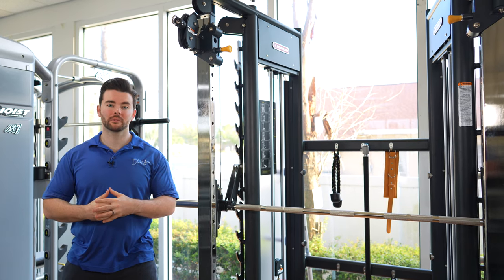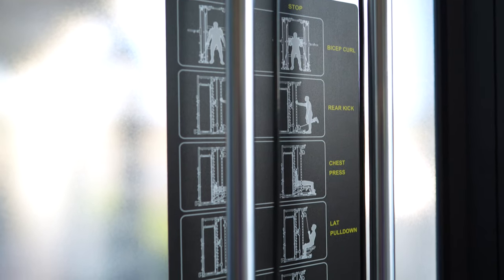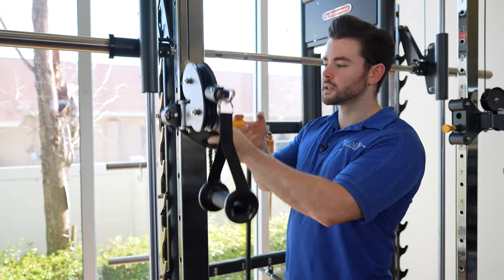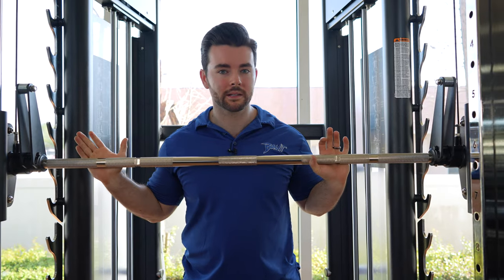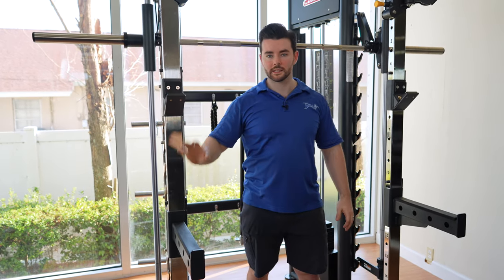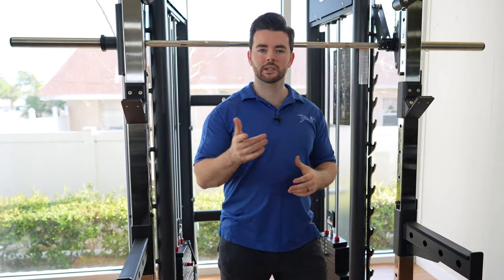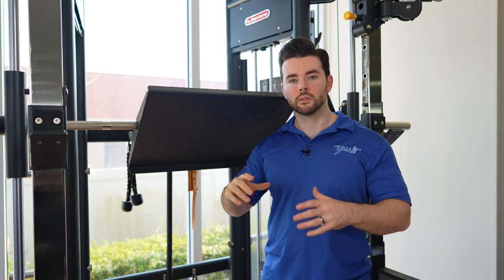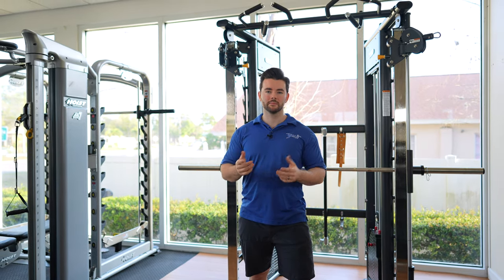BodyKore Universal Trainer: Everything You Need!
Today we're taking a closer look at the BodyKore Universal Trainer, a unique take on the multi-functional home gym system. The BodyKore features a counterbalanced smith machine, dual 220lb weight stack functional trainer, half rack, lat pulldown... even a vertical leg press!

00:00 Intro
00:21 Functional Trainer
01:45 Chin-Up Station
02:05 Smith Machine
02:49 Half Rack
03:36 Storage
03:46 Attachments
04:27 Leg Press
05:08 Outro